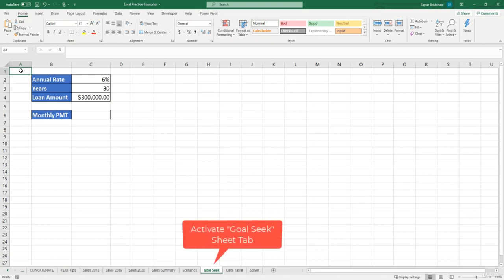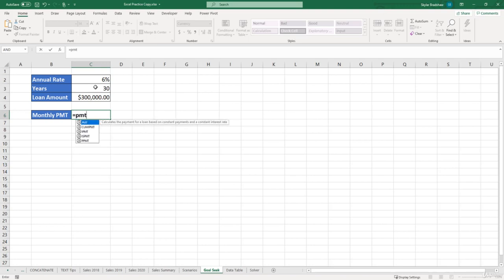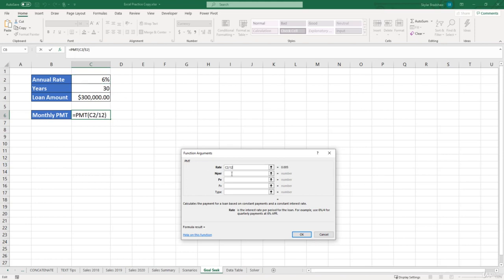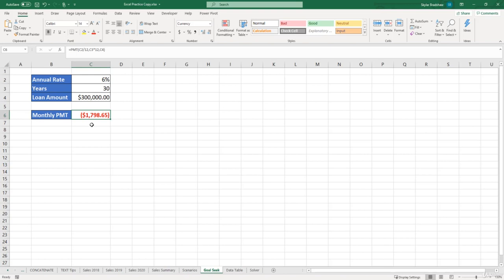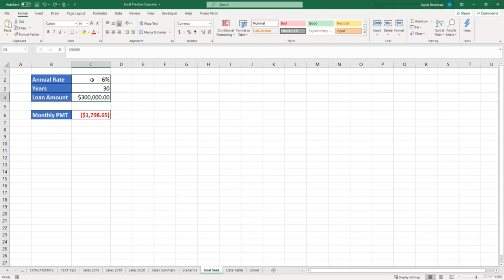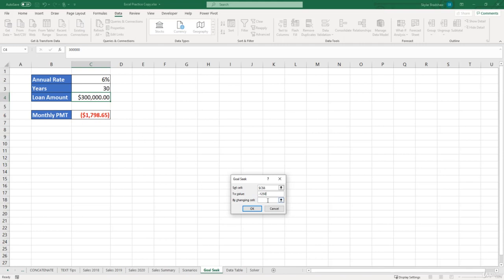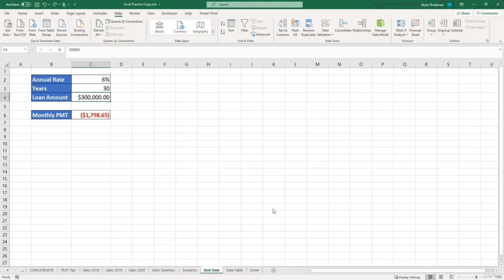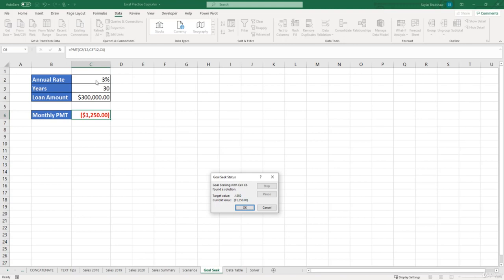Goal Seek in Excel